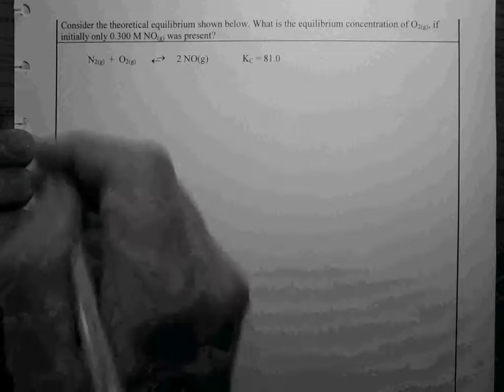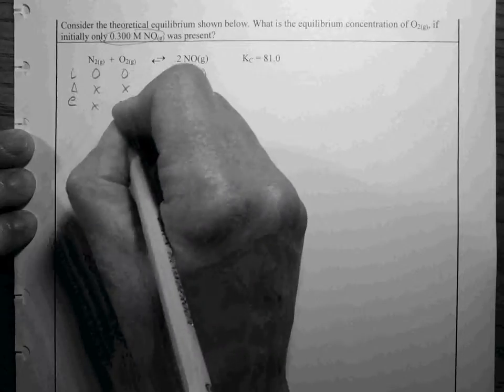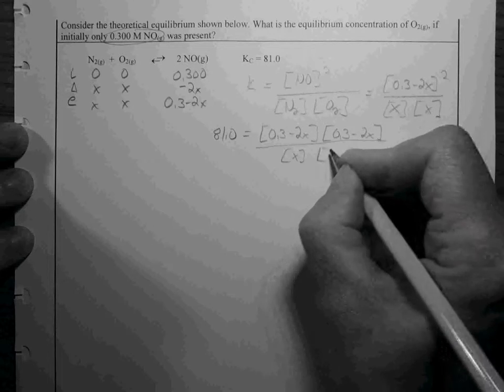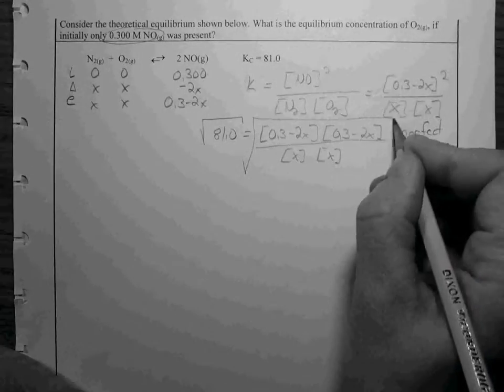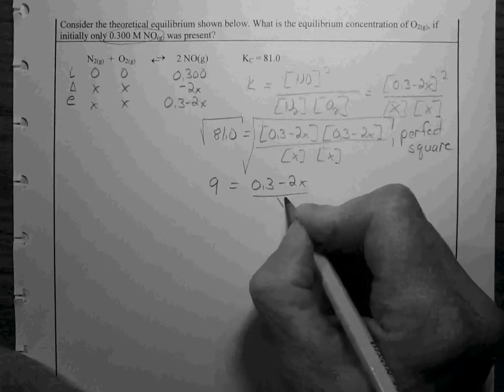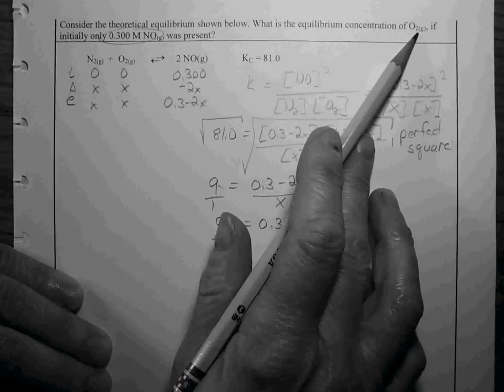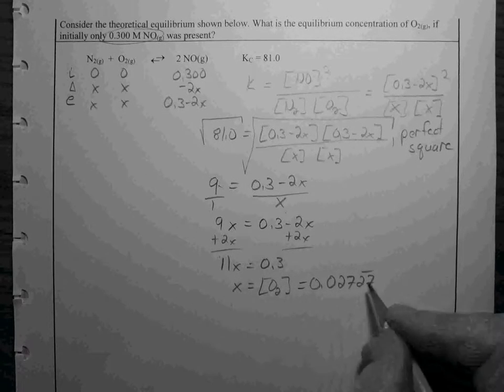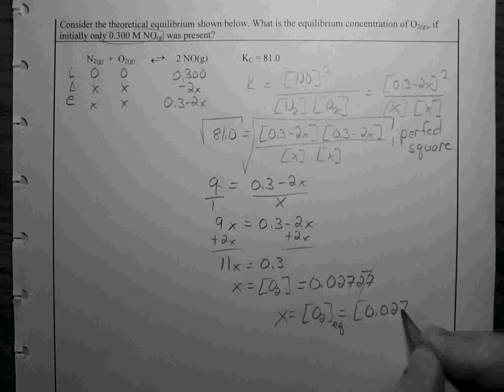116 PSV 10 equil 08